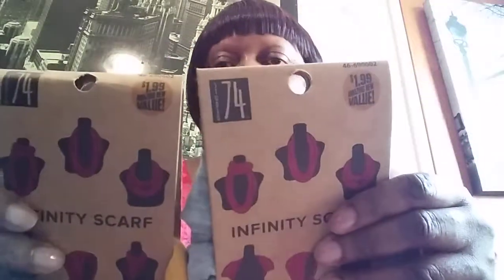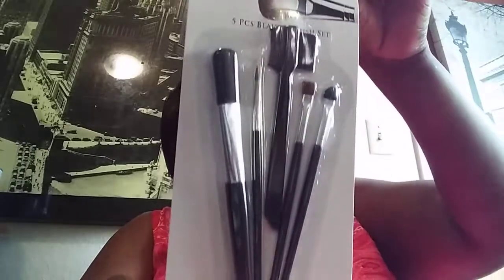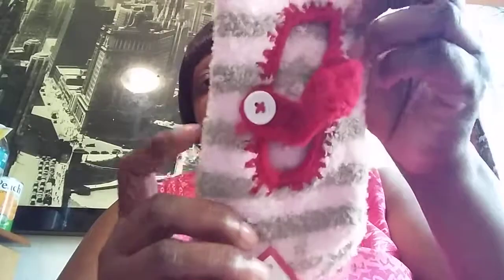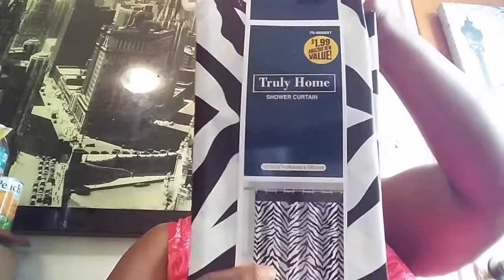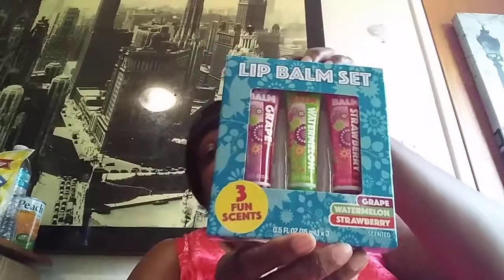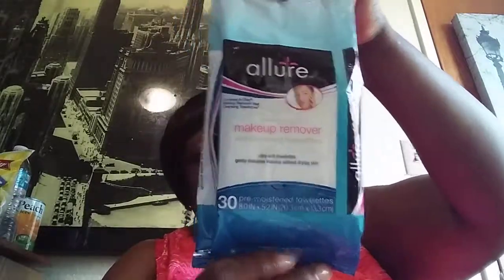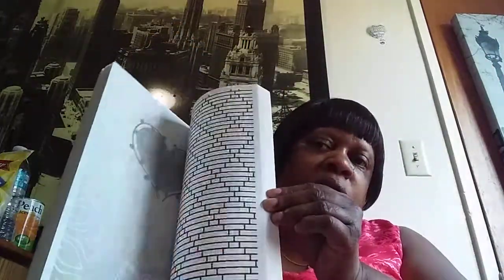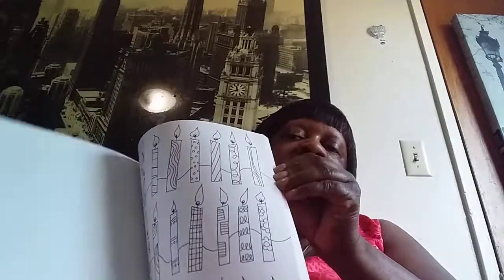Good Money Steward(2)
99 Cents Haul 8/5/17 Harthrone California